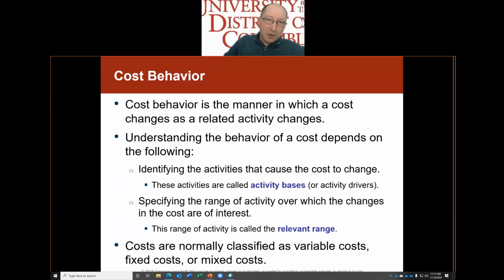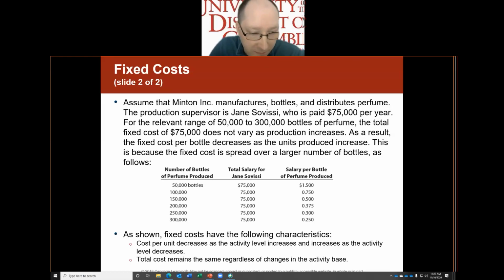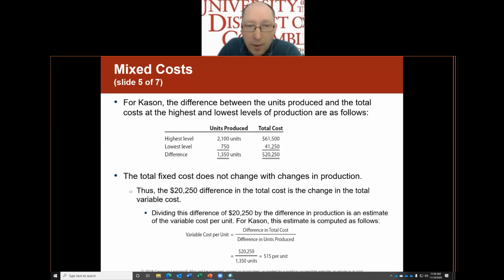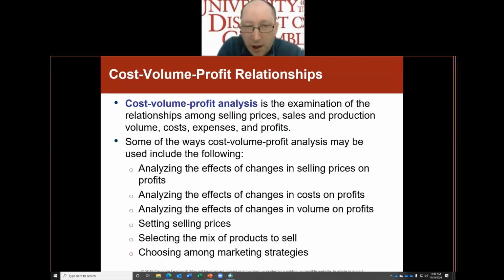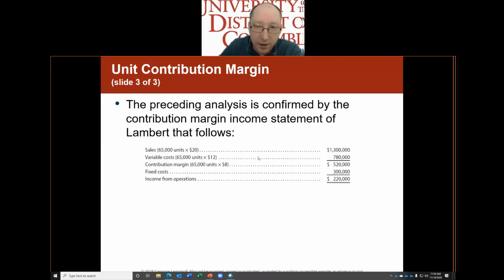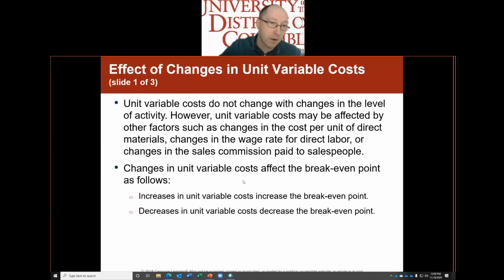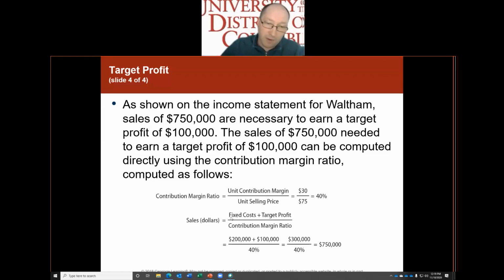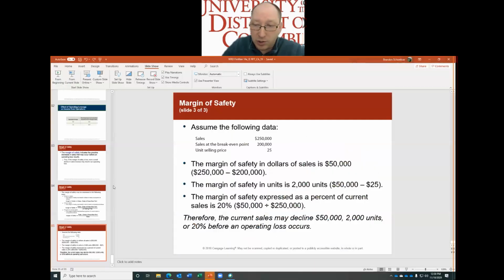Cost Volume Profit Analysis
This video explains concepts of break-even through Cost Volume Profit Analysis.